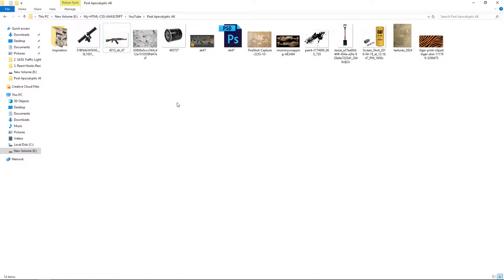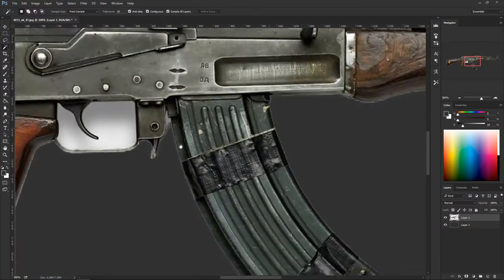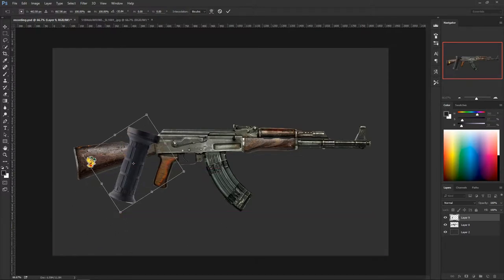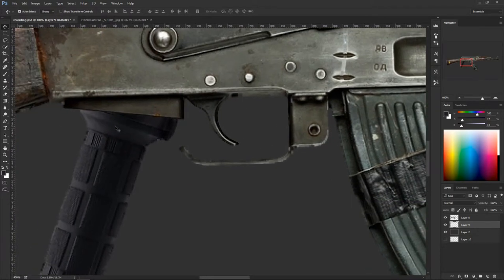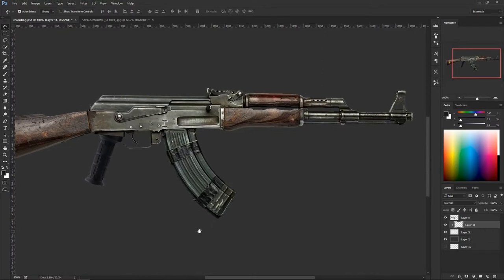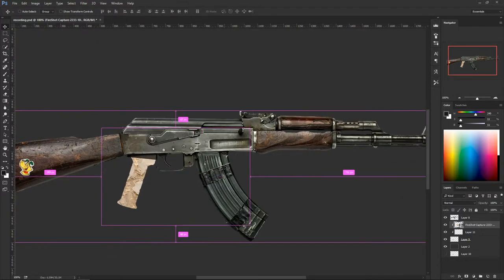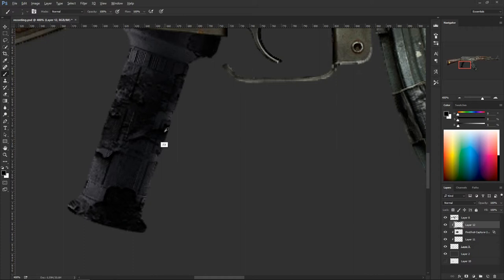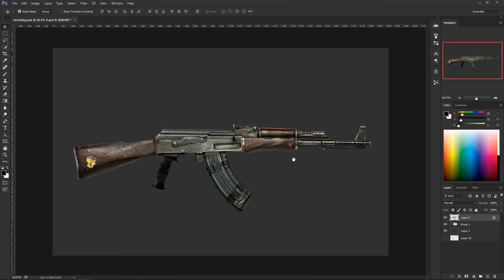Photoshop Post-Apocalyptic AK47 Photo Manipulation [PART 2/8 Grip]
In this tutorial series, I'm going to take you, beginners, on an epic design journey. In the first part of this series, we'll learn how to think and plan a design project and how to gather ideas to paint a post-apocalyptic ak47 in photoshop.

Then in the second part, we will begin with all the photoshop tips and tricks to actually blend images and paint on top of them. Then finally, in the last step, we take our design even further by creating a drag and drop interface with HTML, CSS, and JavaScript, making this the most complete tutorial on visual exploration. From design to the web for complete beginners! Buckle up and let's do this!

Bone Crush Media is dedicated to providing the most entertaining and useful Front End Web Development and Design tutorials to you.